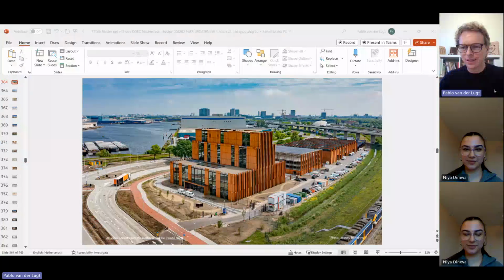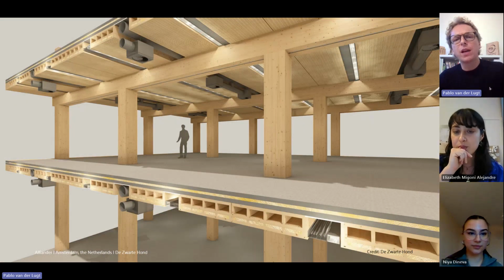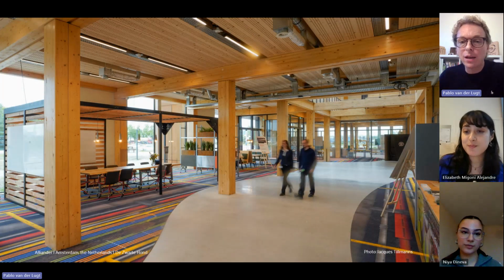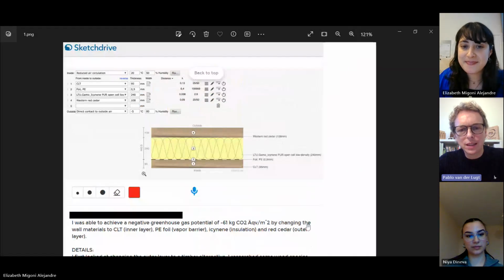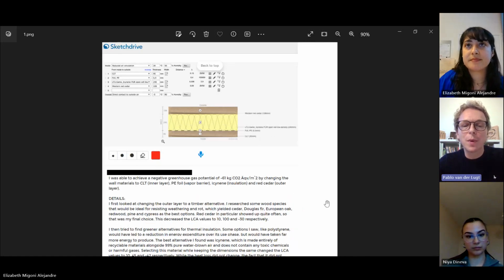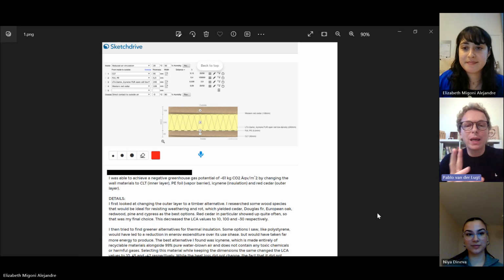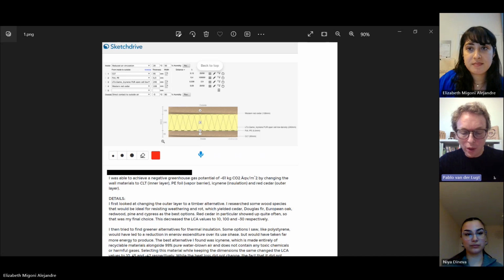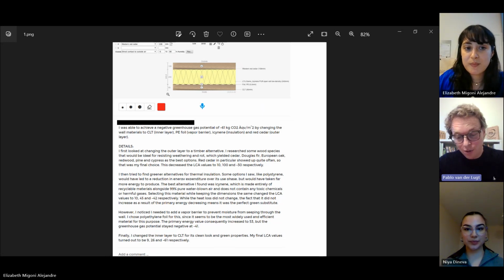BWIT1x_2023_Week_2_Feedback-video